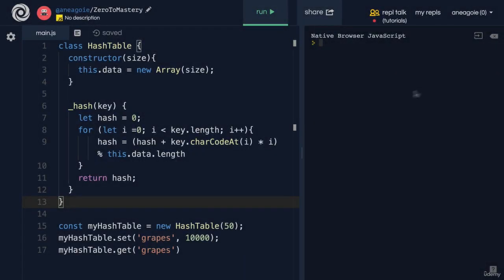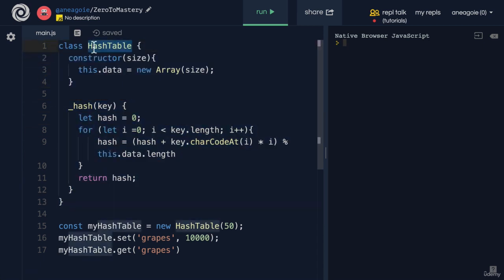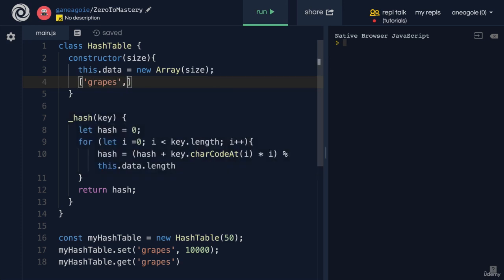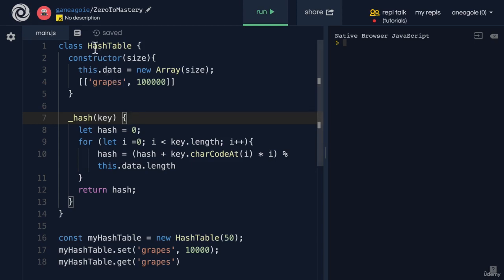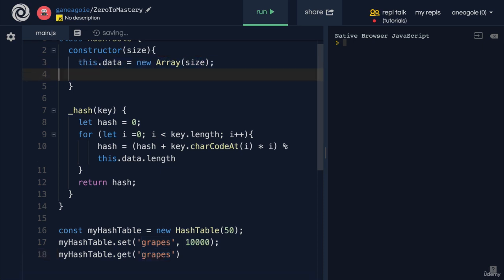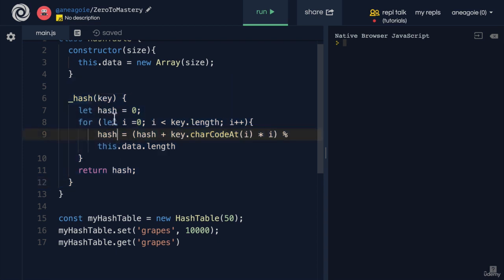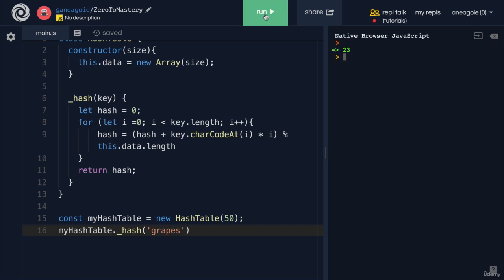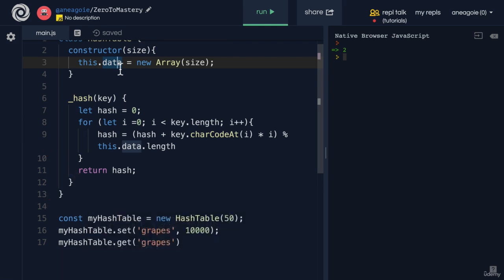JavaScript Adv Concepts Data Structures 1319 Exercise Implement A Hash Table